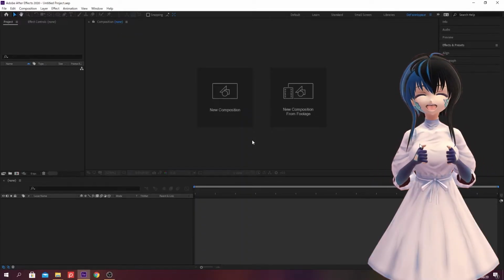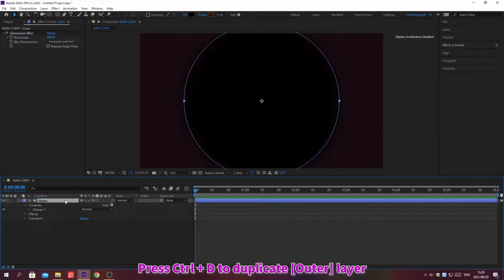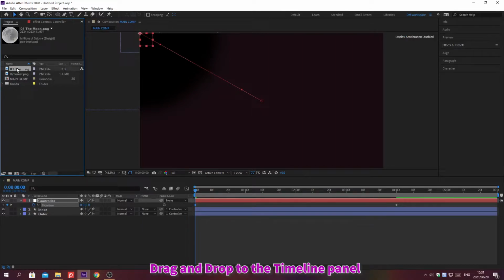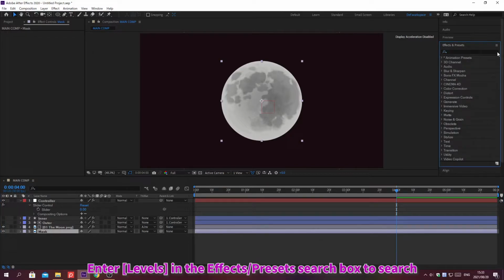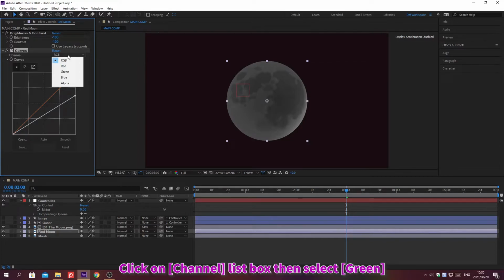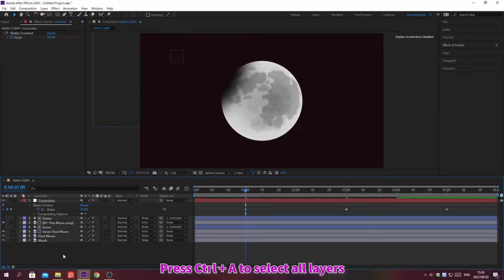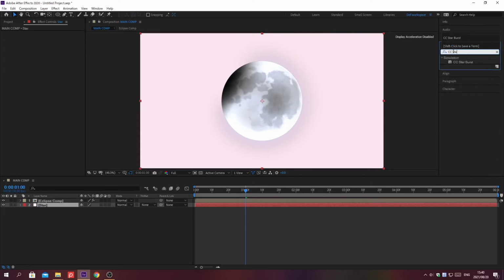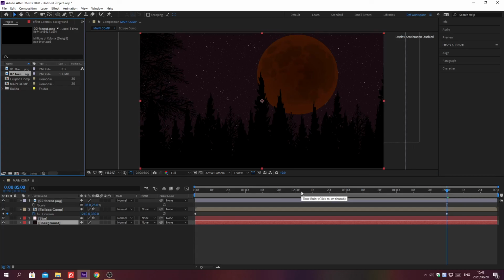【After Effects】[Creative Animation] BLOOD MOON ANIMATION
Self-learn After Effects | Create Animation | Edit video

💬 In this tutorial, I will introduce you about BLOOD MOON ANIMATION